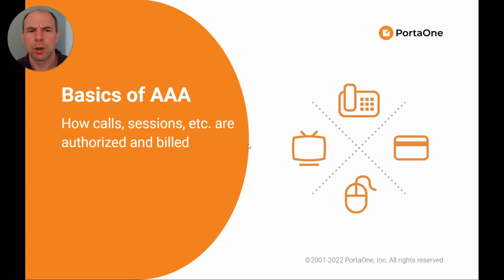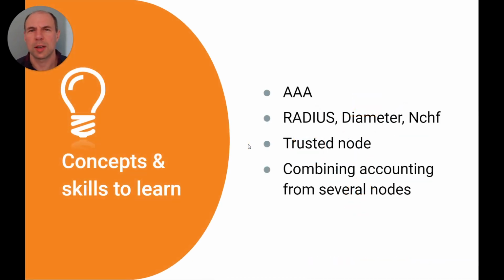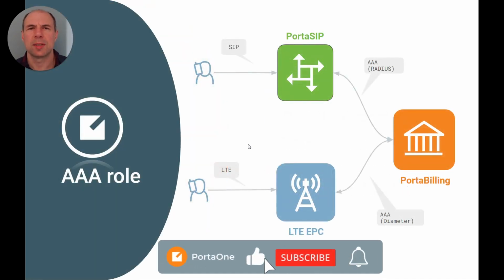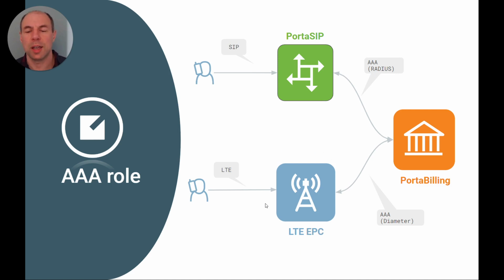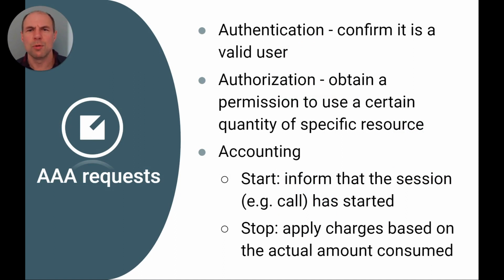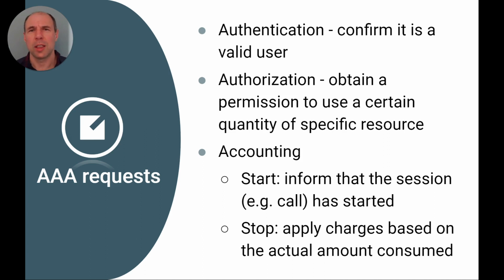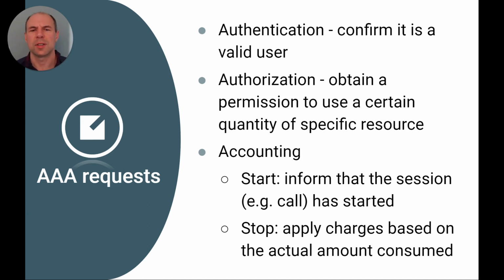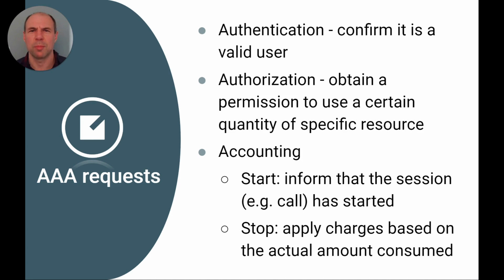Ch.1: Intro - Proper Authorization and Charging: AAA Basics: PortaSwitch 101 Course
In this chapter, we talk about the basics of triple A (AAA) and how it is used to ensure proper authorization and charging of the services provided by a PortaSwitch owner.

Triple A stands for authentication, authorization, and accounting.

We start off by discussing general concepts and then go on to talk about the components and protocols used to implement triple A.

Timecodes:
00:00 Intro
00:14 Let's discuss concepts & skills to learn
00:34 AAA (authentication, authorization, and accounting) role
02:03 AAA requests